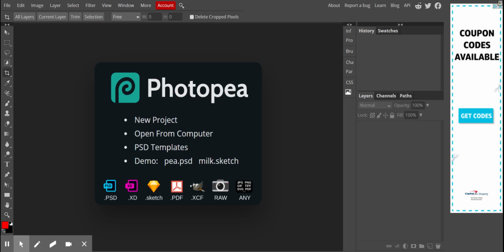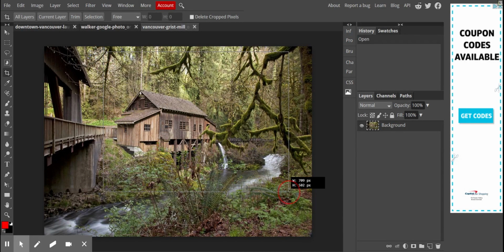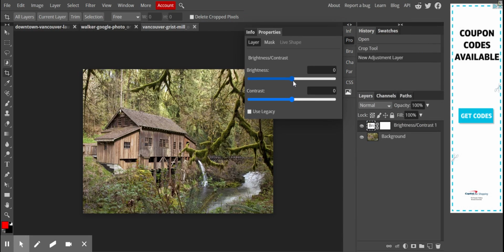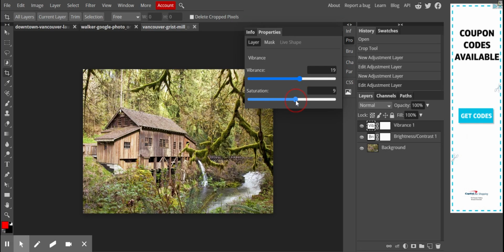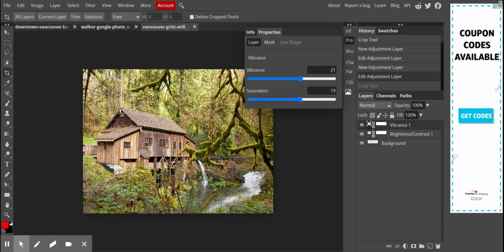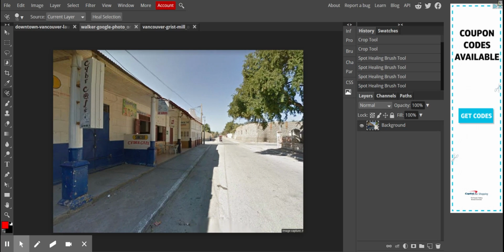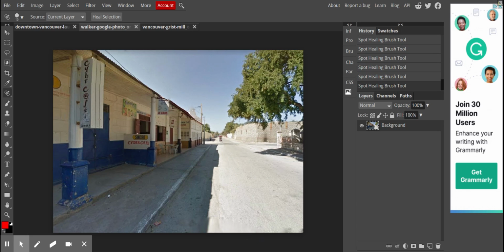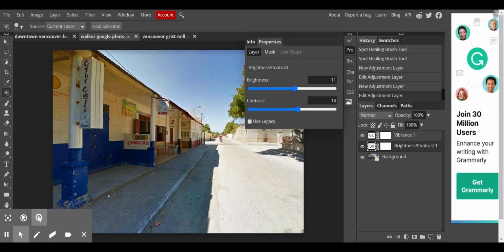Photopea Basic Photo Edits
Photopea Tutorials